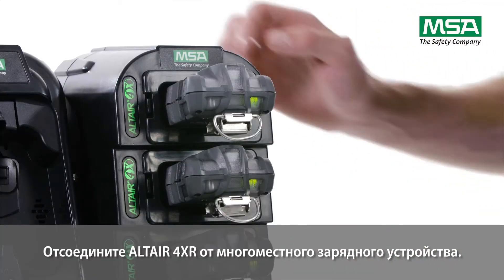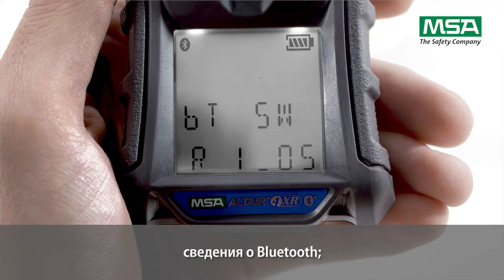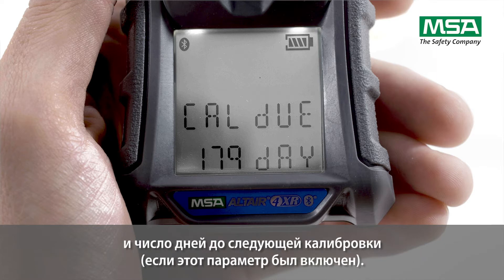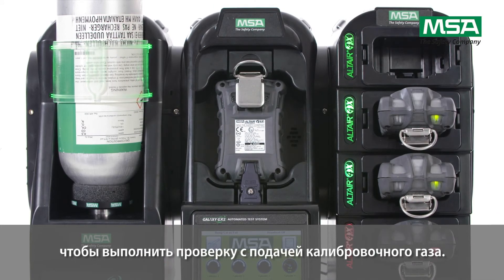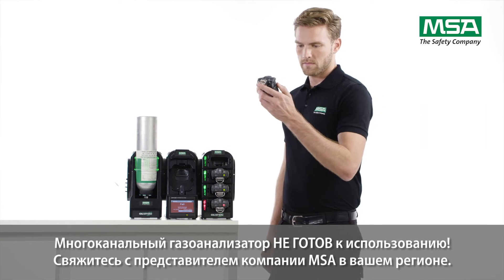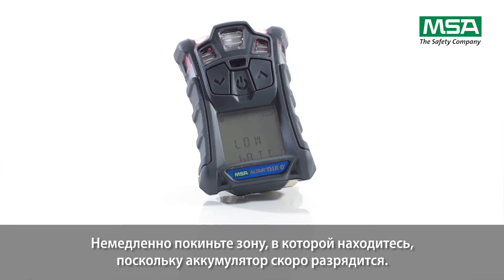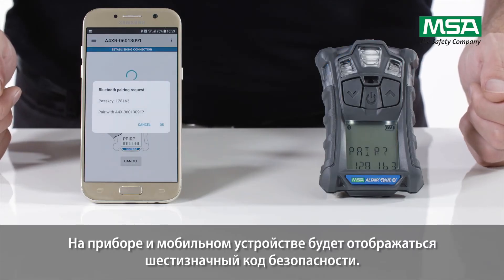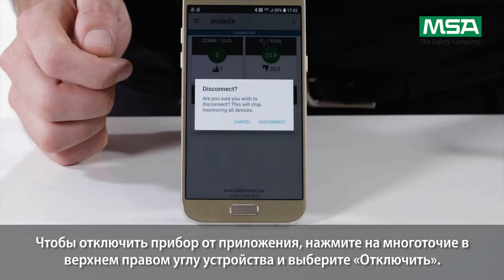Портативный многоканальный газоанализатор MSA Altair 4XR: обслуживание и применение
Узнайте об особенностях использования многоканального газоанализатора MSA Altair 4XR. Видеоролик содержит основную информацию, необходимую для ежедневной работы с прибором, в том числе о его включении, сигналах срабатывания, тестировании с помощью автоматической калибровочной станции Galaxy GX2 и соединении с приложением Altair Connect.